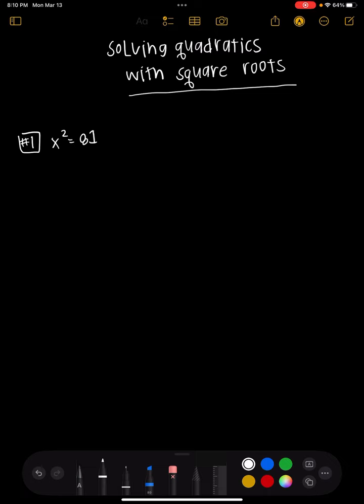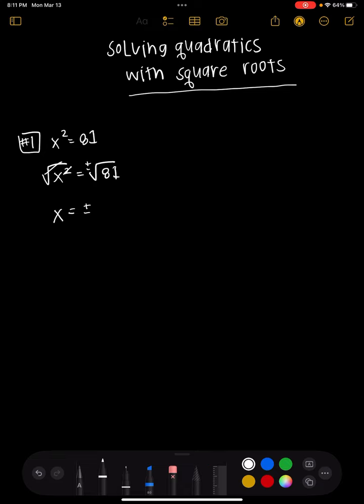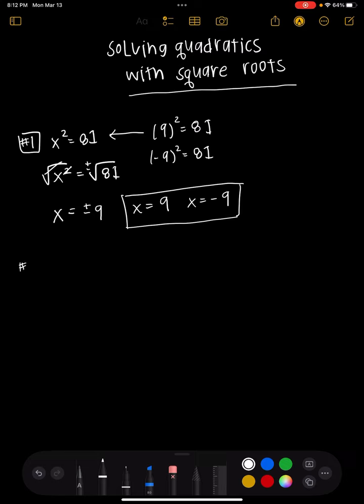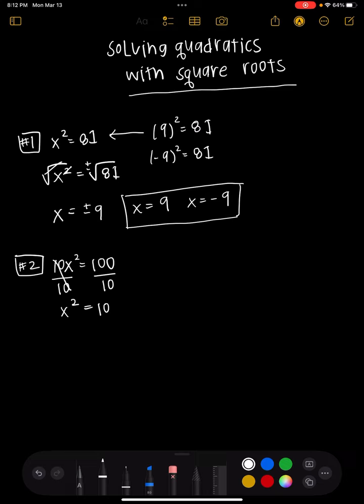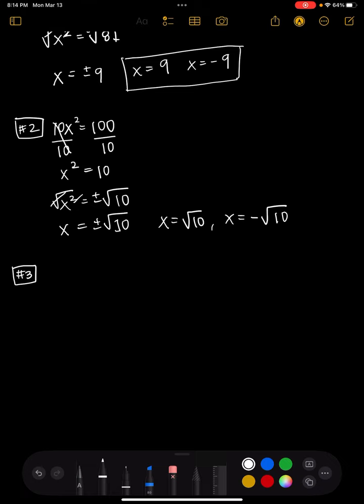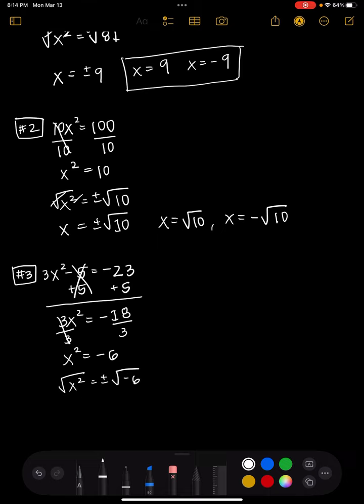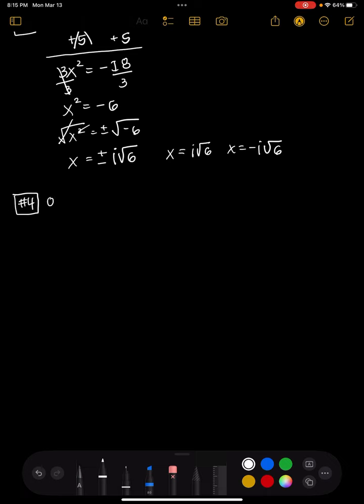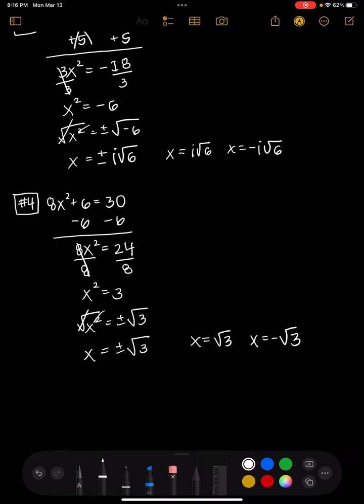Solving Quadratic Equations with Square Roots SM2